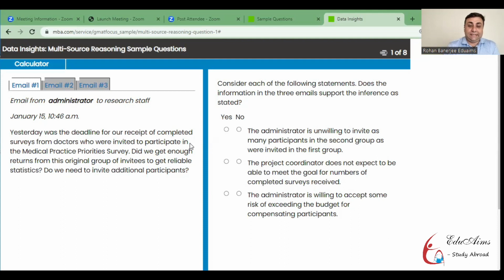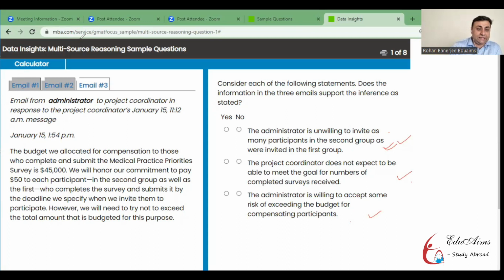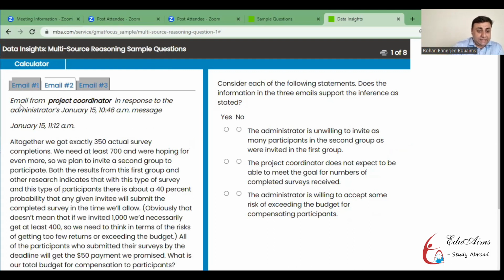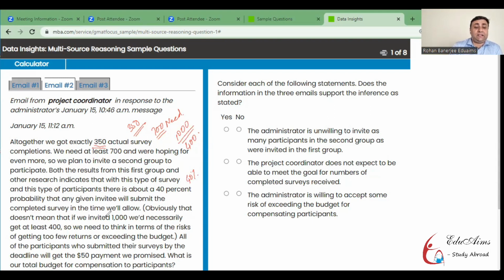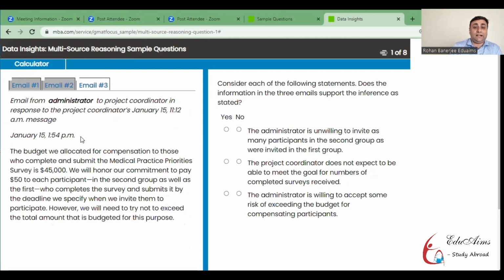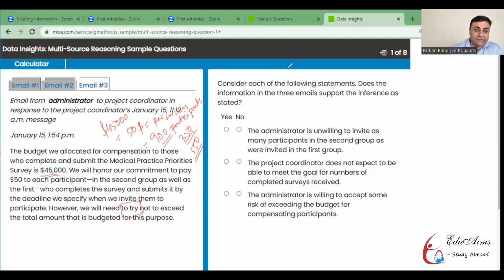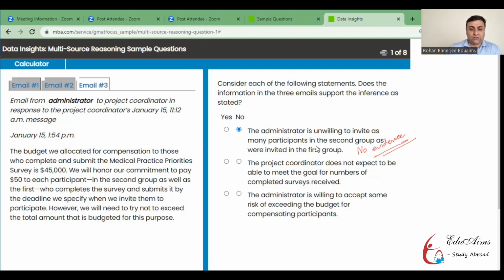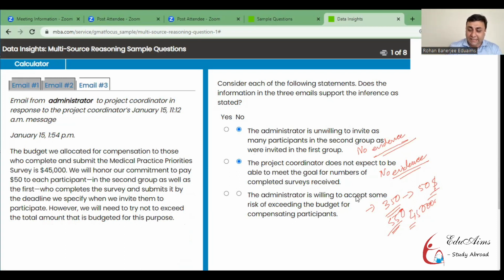GMAT Focus: Data Insights - Multi-Source Reasoning